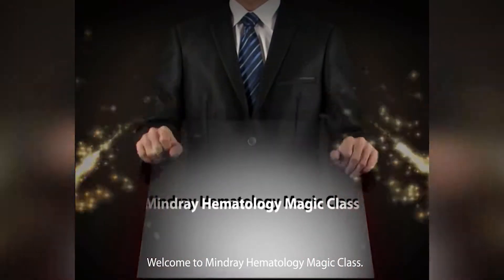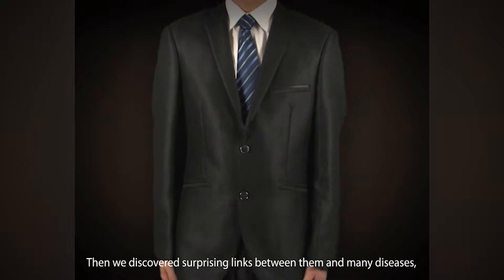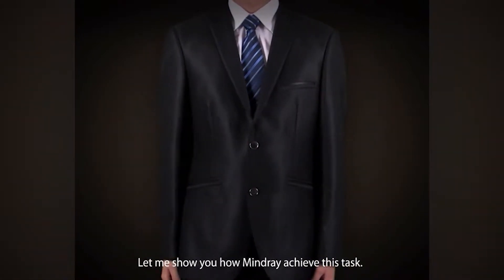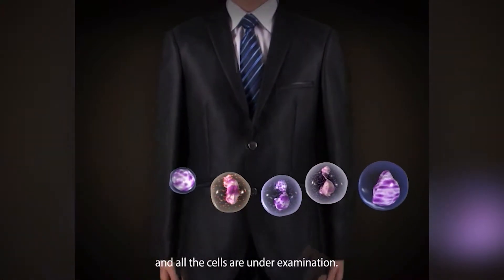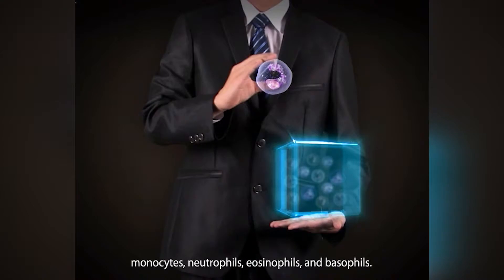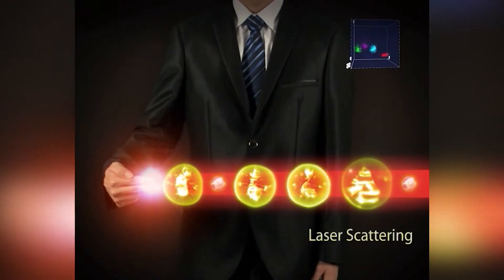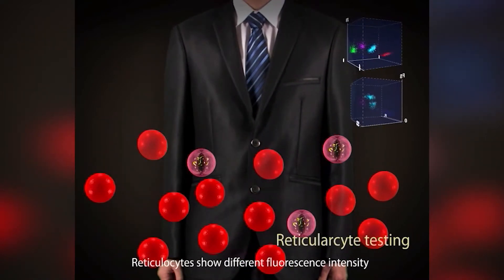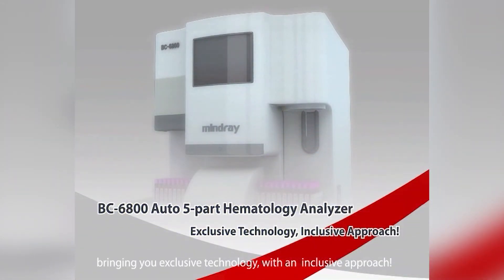Mindray Auto Hematology Analyzer BC-6800 SF-Cube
Today, laboratories not only need more reliable routine CBC plus 5-part diff WBC testing by way of high processing speed, but are also looking for options that extend the analyzer's output in form of Reticulocytes, Nucleated RBCs, Fluorescent Platelet counts etc. for wider clinical application and research. On the other hand, they are restricted by limited budgets. BC-6800 can help to meet all these needs just perfectly and even exceed the expectations.SF Cube is a path breaking technology for reliable blood cell analysis, including WBC differential, Reticulocytes and NRBC with efficient flagging. After reaction with proprietory reagents, the targeted blood cells undergo 3D analysis using information from scatter of laser light at two angles and fluorescence signals. The 3D scattergram builds the power to better identify and differentiate blood cell populations, especially to reveal abnormal cell population undetected by other techniques.